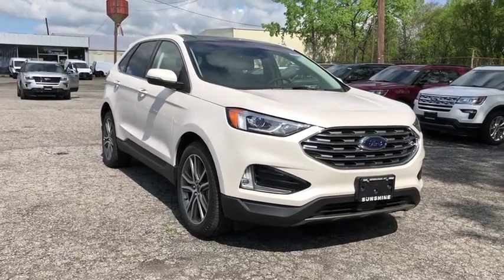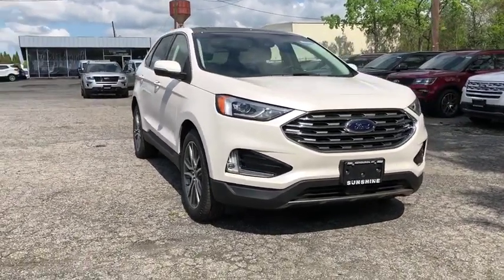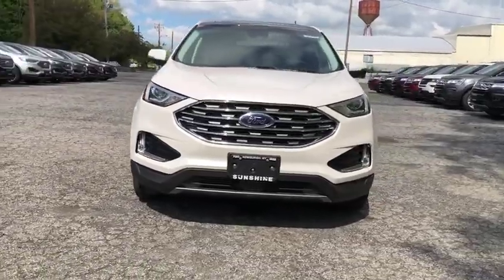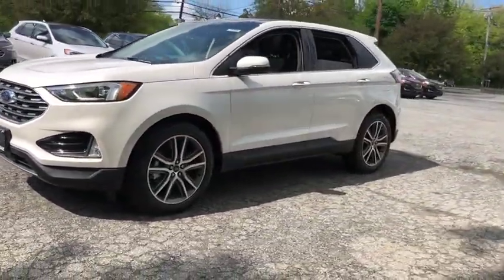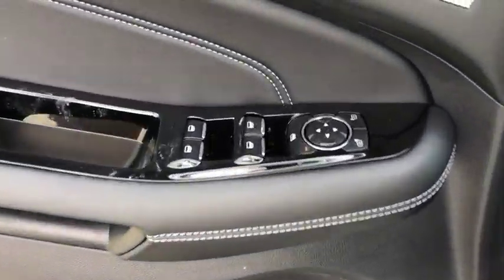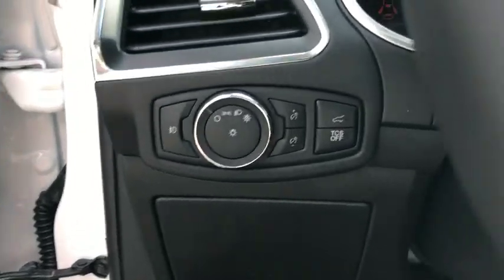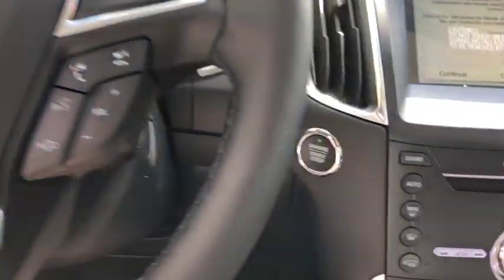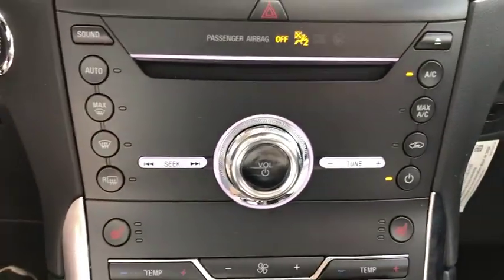2019 Ford Edge Newburgh, New Windsor, Middletown, Marlboro, Beacon, NY 94570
White Platinum Metallic Tri-Coat New 2019 Ford Edge available in Newburgh, New York at Sunshine Ford. Servicing the New Windsor, Middletown, Marlboro, Beacon, NY area.

Sunshine Ford
40 Route 17K

Heated Leather Seats, Turbo, Alloy Wheels, Back-Up Camera, Power Liftgate, All Wheel Drive. Titanium trim. EPA 28 MPG Hwy/21 MPG City! Warranty 5 yrs/60k Miles - Drivetrain Warranty;KEY FEATURES INCLUDELeather Seats, All Wheel Drive, Power Liftgate, Heated Driver Seat, Back-Up Camera.VEHICLE REVIEWSKBB.com's review says Between the grippy tires and the tuned suspension, the high-performance Edge held on nicely during hard cornering, with very little body roll. The brakes held strong and steady while we hustled this 4,000-pound SUV on mountain roads as we slowed for upcoming corners..MORE ABOUT USWe aim to foster life-long relationships with our customers as members of our family by providing quality service, exceptional value and peace of mind.Fuel economy calculations based on original manufacturer data for trim engine configuration. Please confirm the accuracy of the included equipment by calling us prior to purchase.
ENGINE: TWIN-SCROLL 2.0L ECOBOOST  -inc: auto start-stop technology (STD),Turbocharged,All Wheel Drive,Power Steering,ABS,4-Wheel Disc Brakes,Brake Assist,Brake Actuated Limited Slip Differential,Aluminum Wheels,Tires - Front Performance,Tires - Rear Performance,Temporary Spare Tire,Heated Mirrors,Power Mirror(s),Integrated Turn Signal Mirrors,Rear Defrost,Privacy Glass,Intermittent Wipers,Variable Speed Intermittent Wipers,Rain Sensing Wipers,Rear Spoiler,Remote Trunk Release,Power Liftgate,Power Door Locks,Daytime Running Lights,Automatic Headlights,Fog Lamps,AM/FM Stereo,CD Player,Premium Sound System,Satellite Radio,MP3 Player,HD Radio,Steering Wheel Audio Controls,Telematics,Auxiliary Audio Input,WiFi Hotspot,Smart Device Integration,Bluetooth Connection,Pass-Through Rear Seat,Rear Bench Seat,Adjustable Steering Wheel,Trip Computer,Power Windows,Leather Steering Wheel,Keyless Entry,Keyless Start,Hands-Free Liftgate,Universal Garage Door Opener,Cruise Control,Climate Control,Multi-Zone A/C,Power Driver Seat,Power Passenger Seat,Leather Seats,Bucket Seats,Heated Front Seat(s),Driver Adjustable Lumbar,Passenger Adjustable Lumbar,Seat Memory,Auto-Dimming Rearview Mirror,Driver Vanity Mirror,Passenger Vanity Mirror,Driver Illuminated Vanity Mirror,Passenger Illuminated Visor Mirror,Floor Mats,Remote Engine Start,Mirror Memory,Engine Immobilizer,Security System,Traction Control,Stability Control,Front Side Air Bag,Blind Spot Monitor,Cross-Traffic Alert,Lane Departure Warning,Lane Keeping Assist,Rear Parking Aid,Tire Pressure Monitor,Driver Air Bag,Passenger Air Bag,Front Head Air Bag,Rear Head Air Bag,Passenger Air Bag Sensor,Knee Air Bag,Driver Restriction Features,Child Safety Locks,Back-Up Camera